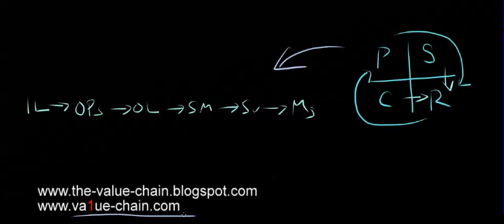Value Net, Value Chain, Competitive Advantage models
Using the Value Net to extend competitive advantage analysis...purchase more than 150 video lessons